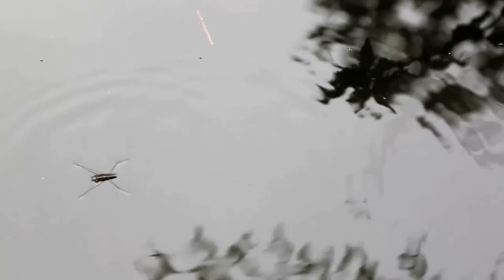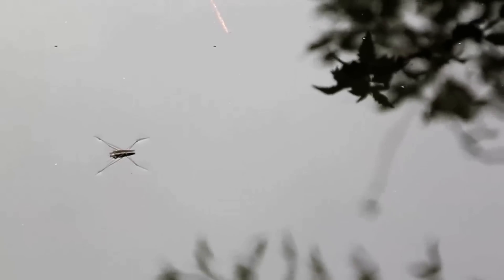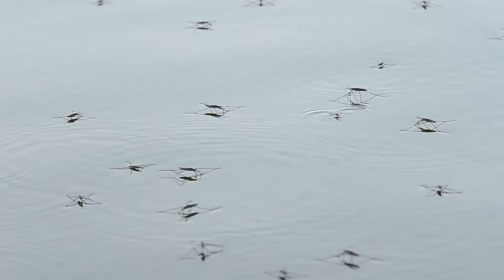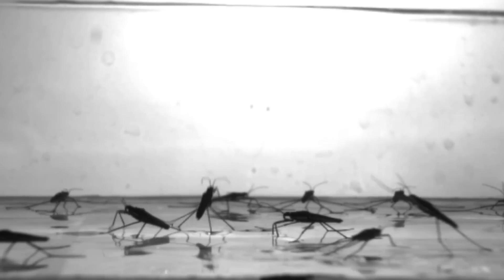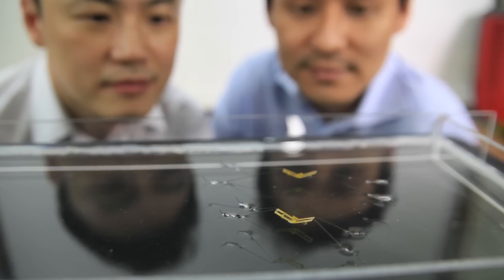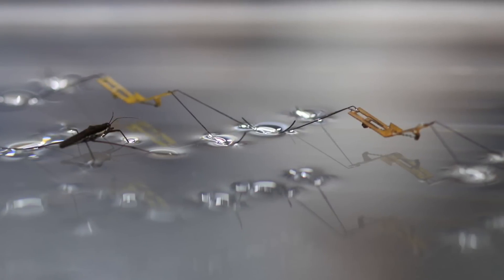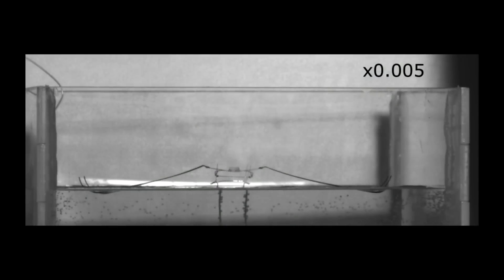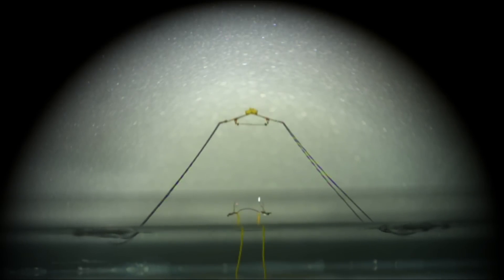Jumping on Water: Robotic Water Strider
In this video, watch how novel robotic insects developed by a team of Seoul National University and Harvard scientists can jump directly off water's surface. The robots emulate the natural locomotion of water strider insects, which skim on and jump off the surface of water.